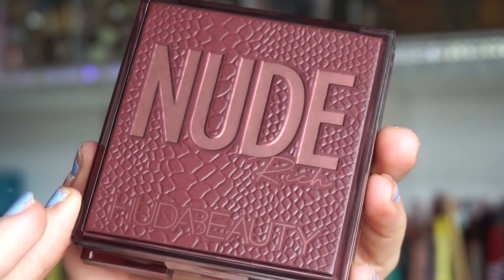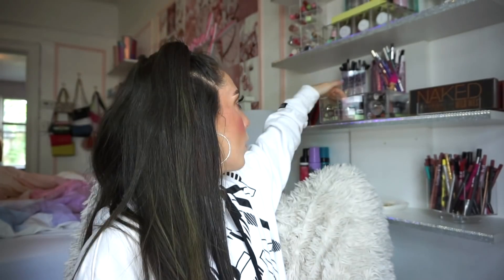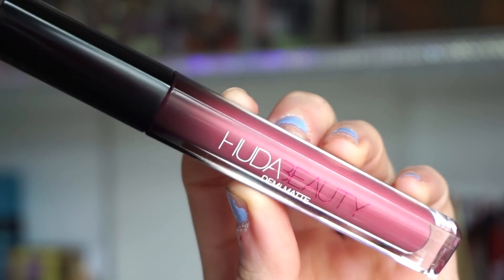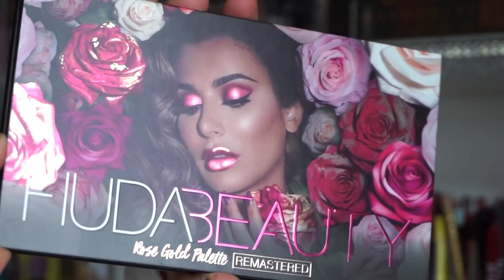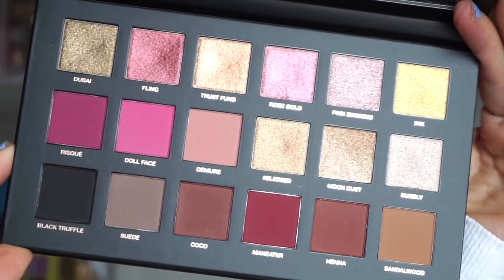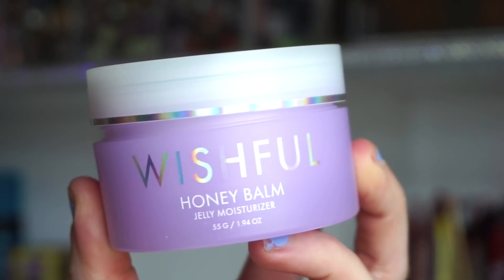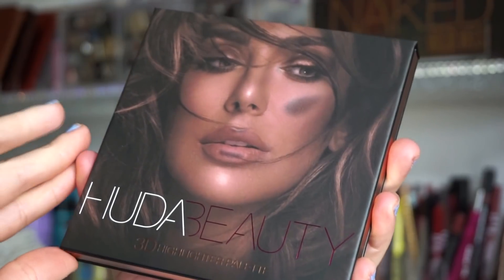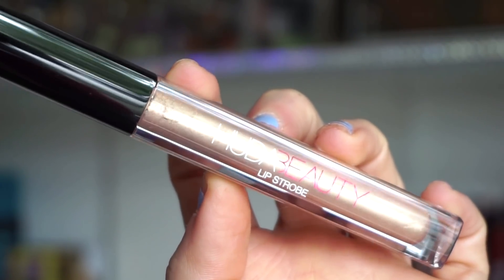THIS IS SO SKETCHY... HUDA BEAUTY MYSTERY BAGS - I'M SHOCKED!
Hi Guys!!
For todays video I share with you all a Huda Beauty Mystery box unboxing. I truly can't beleive that huda beauty sent out the same boxes as her previous mystery makeup boxes. I am in shock.

Brows (Shade 4)
Highlighter (Italian Summer)
Lip Liner (Nude)
Lip Gloss (Super Natural)